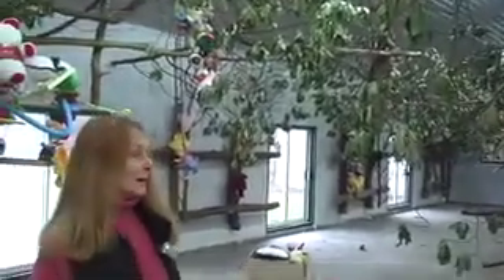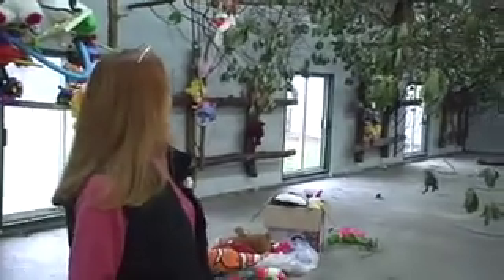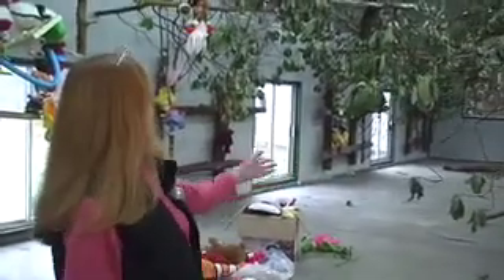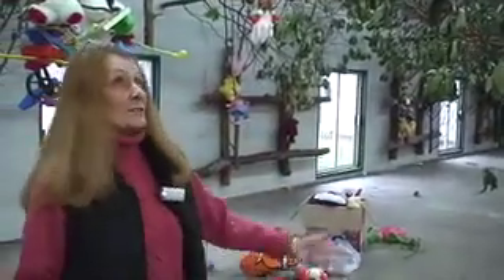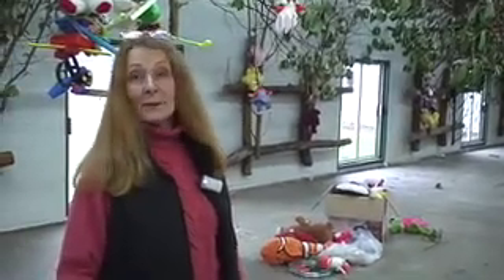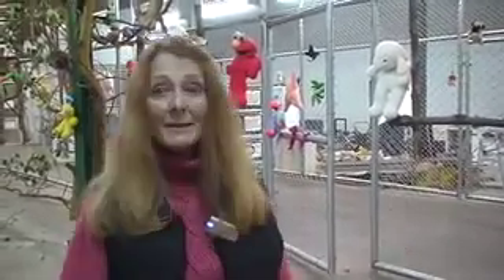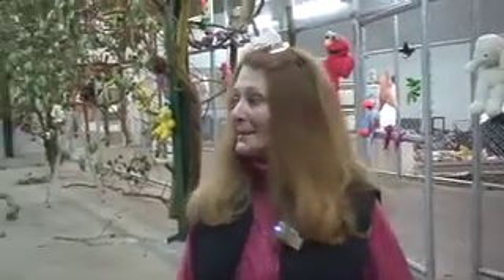Wendy Shows off the new Macaw Building.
The World Parrot Refuge's new Macaw building is almost ready for the new tenants!